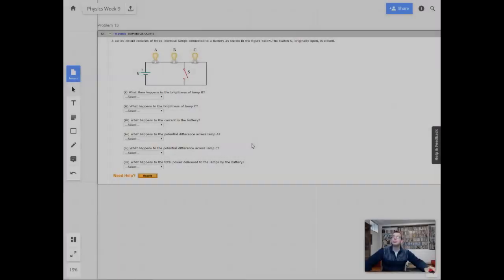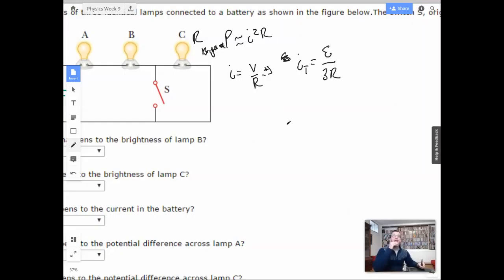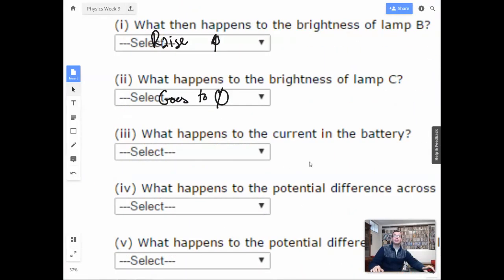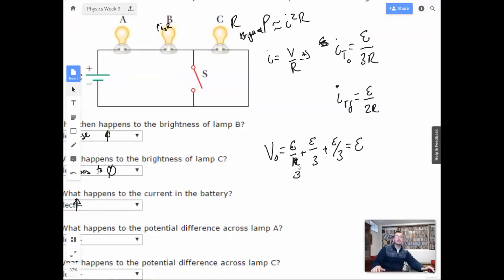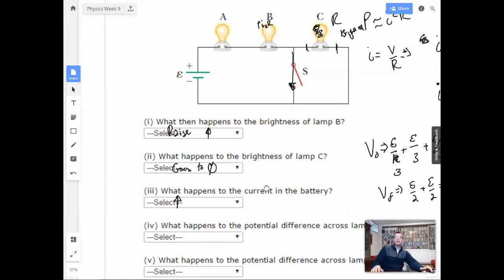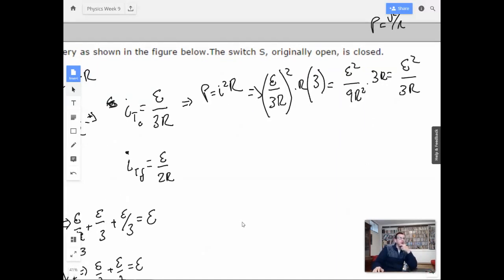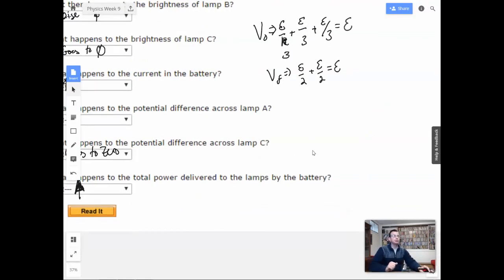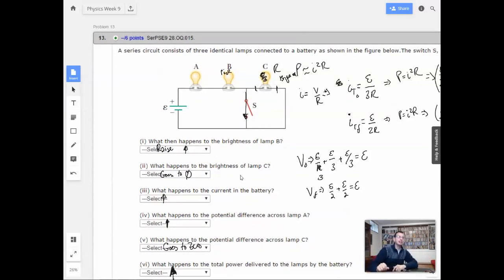Week 9 Problem 13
A series circuit consists of three identical lamps connected to a battery as shown in the figure below.The switch S, originally open, is closed.